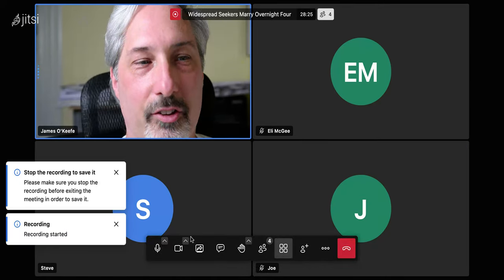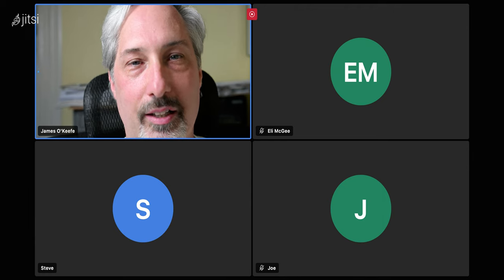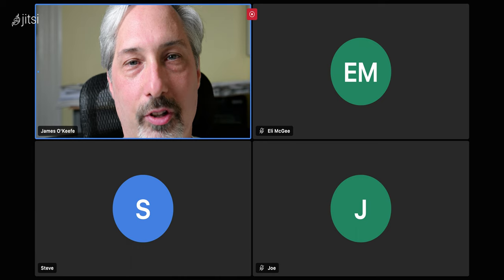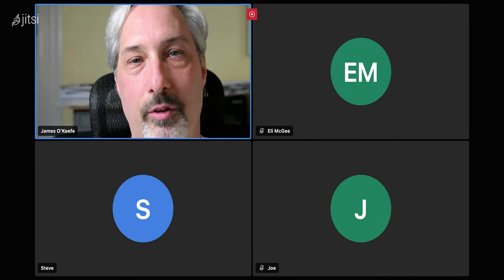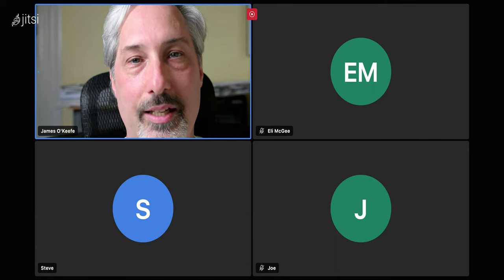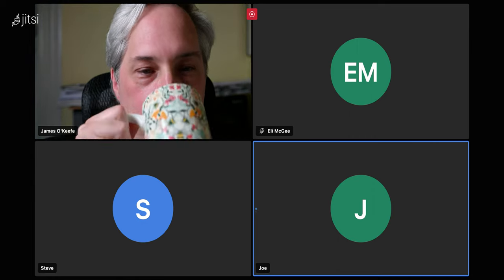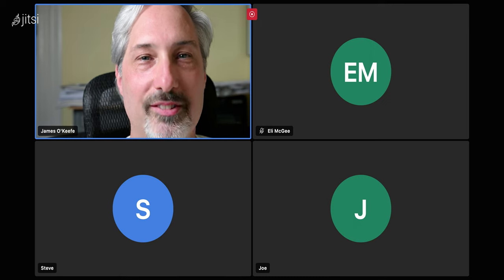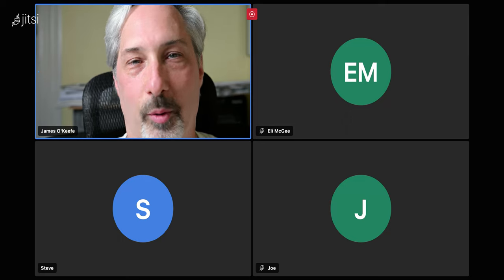NYC Comptroller - ShotSpotter an Expensive Boondoggle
Eli, Joe, Steve and James discuss the NYC Comptroller's ShotSpotter report, Secretary of State Galvin's statements on elections, housing undocumented immigrants at the former Bay State Correctional Center in Norfolk, Massachusetts and the Massachusetts Senate's proposed housing bill.

The Boston Area Assange Defense campaign will hold a short rally and victory party on Julian Assange's birthday, this Wednesday, July 3. They will meet at 4pm in front of the UK Consulate at One Broadway, Cambridge and then at Brothers Marketplace, 1 Broadway, Cambridge. Come out and celebrate! Share event details

Want to help us with our tech projects? Join our Democracy meetup on Saturday, June 29th at noon